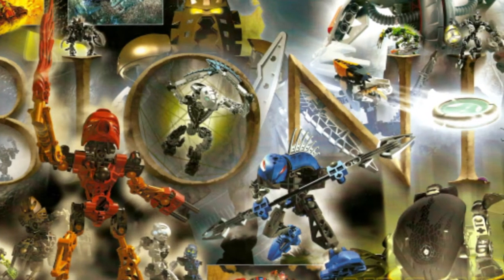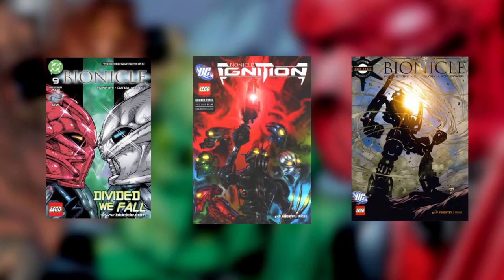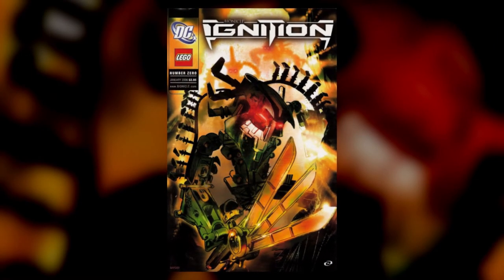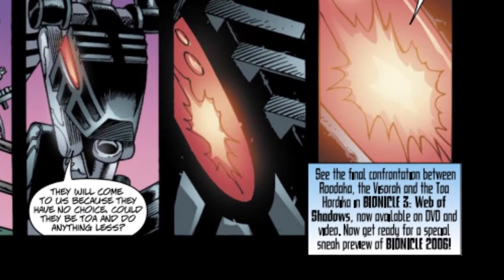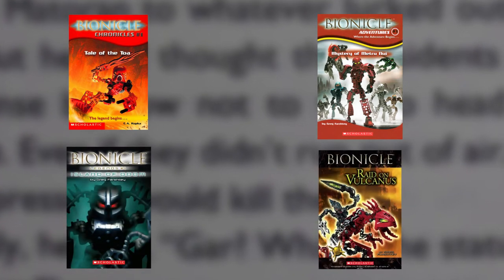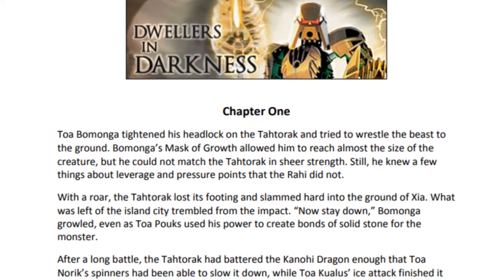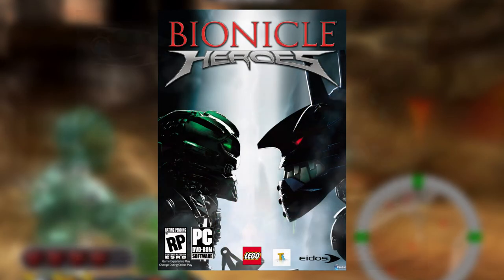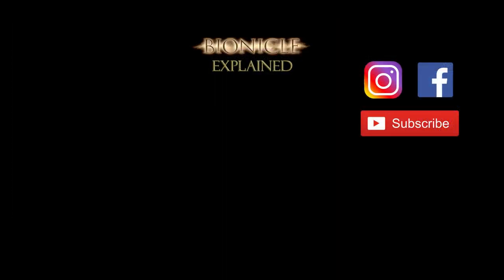[old version] BIONICLE EXPLAINED: How To Get Into Bionicle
In this first episode of BIONICLE EXPLAINED, I introduce everyone to the series and explain how exactly you can get into Bionicle (where to start, what to read/watch, and much more).

All music and sound used in this video are either under the Attribution or Zero license.